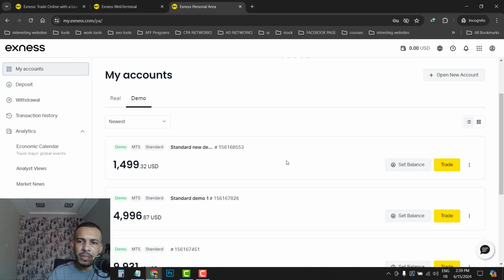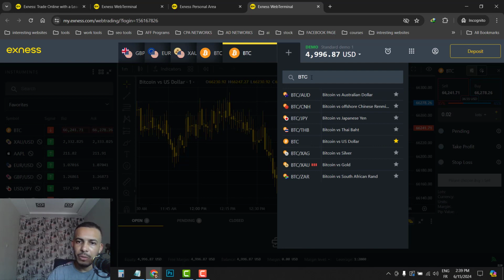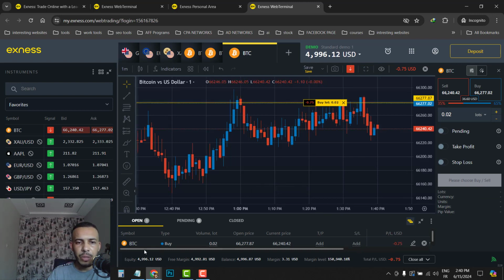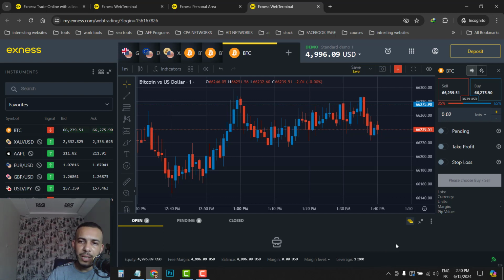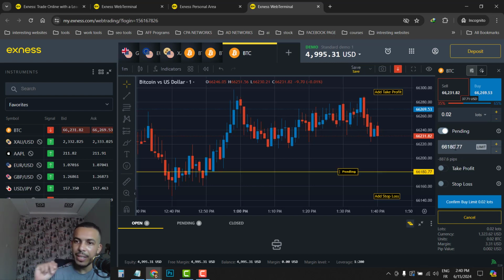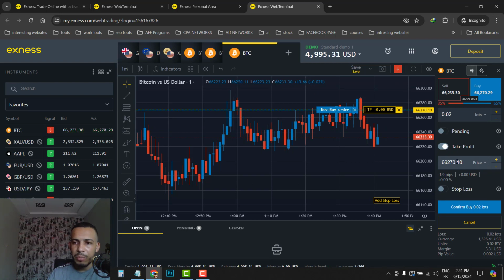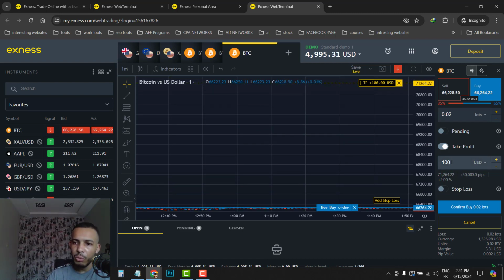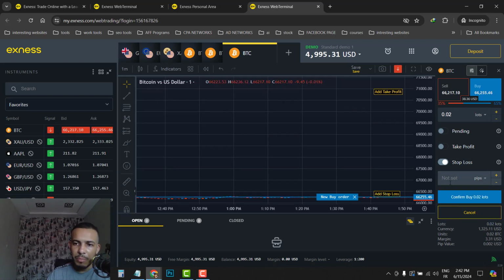How to Trade Bitcoin on Exness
In this video, we'll guide you through the process of trading Bitcoin on the Exness platform with our easy-to-follow, step-by-step instructions. Learn how to open a Bitcoin trading account, place buy and sell orders, set up risk management tools like stop-loss and take-profit, and monitor your trades effectively. Whether you're new to cryptocurrency trading or looking to expand your portfolio, this tutorial will help you navigate Bitcoin trading on Exness confidently. Watch now to start trading Bitcoin with ease on Exness!